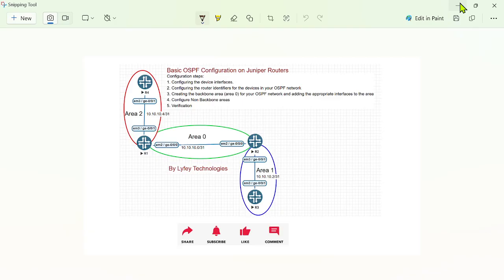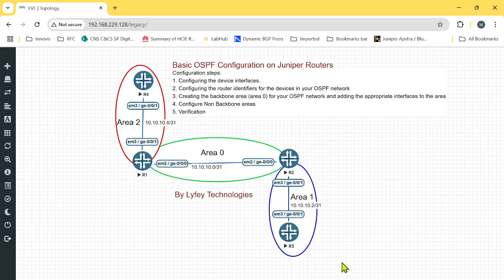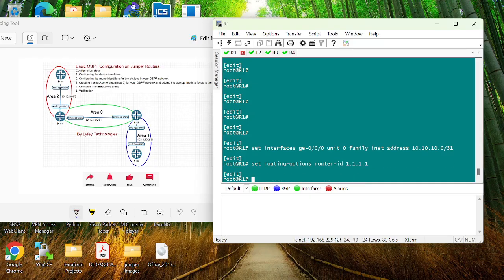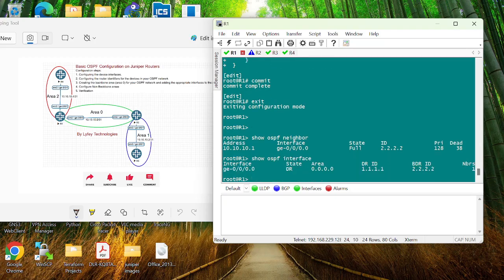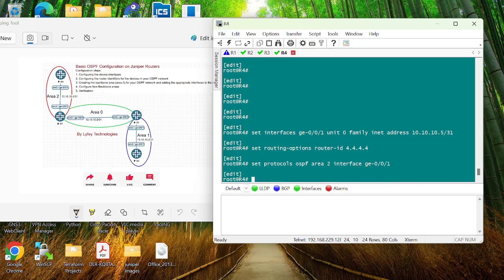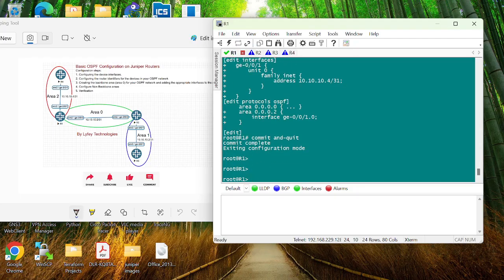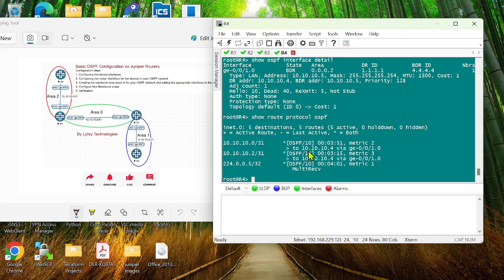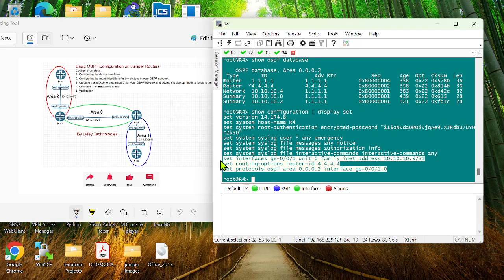Juniper Lab Simulation Part 4: Implementing Basic OSPF Using three commands on Juniper Routers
Welcome back to another episode of our Juniper Lab simulations.
In this episode, we demonstrate how to configure basic OSPF functionality on juniper routing devices using just three commands.